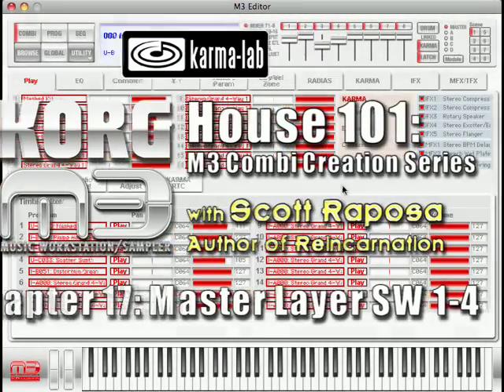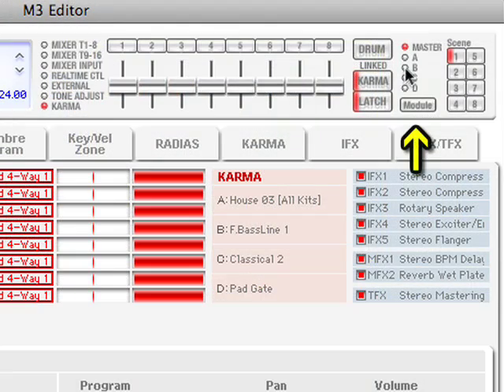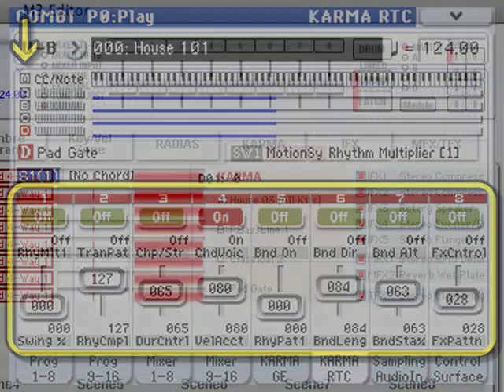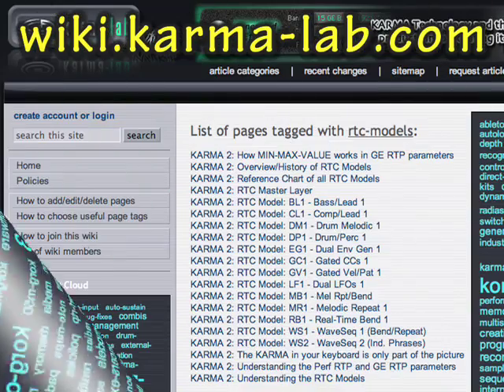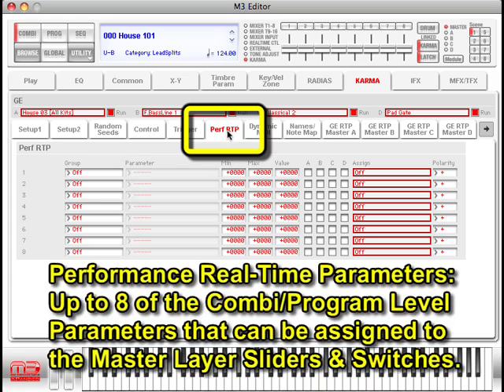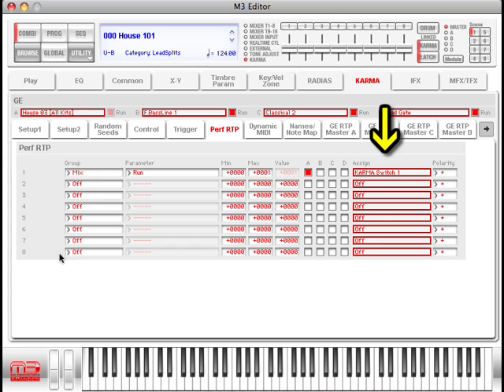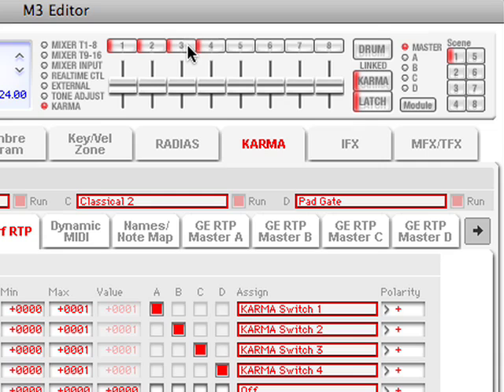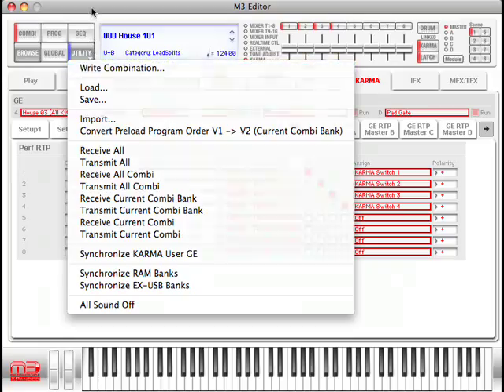Korg M3 Video Tutorial: House 101, Chapter 17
- This Korg M3 Video Tutorial shows tips and tricks for creating a Combi on your Korg M3. This is a sample chapter from a full series of tutorials that teach you how to create a fully KARMA-fied combi - see the link for the full series (on DVD). In this chapter, you are shown how to begin assigning the M3's Control Surface to KARMA's Master Layer for Real-Time Control.